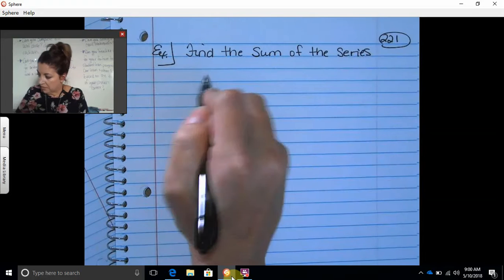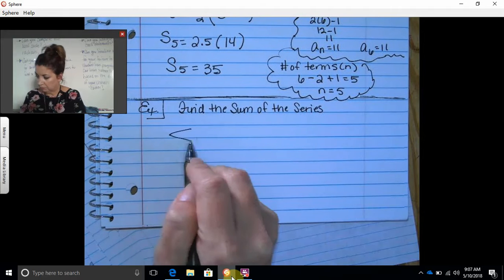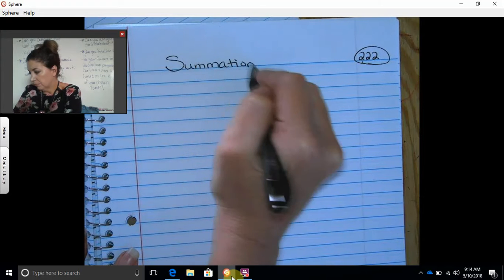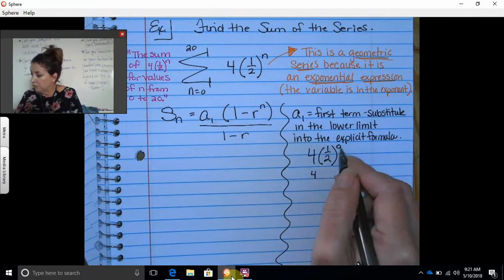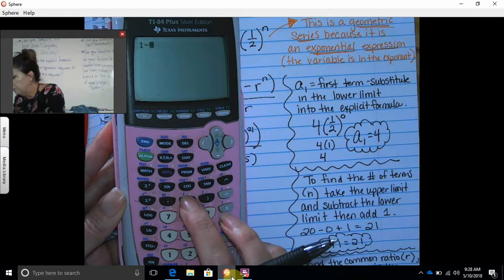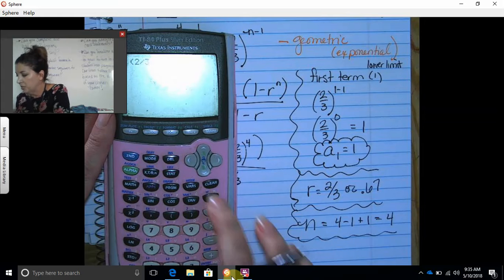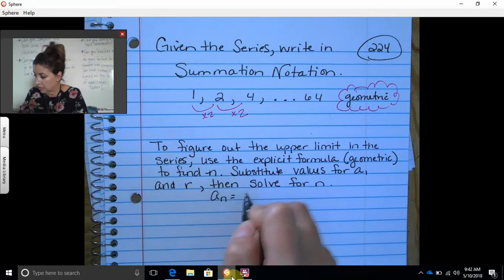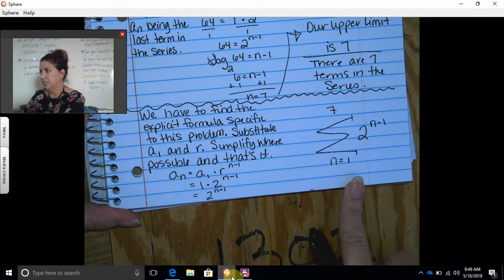Summation Notationfinish up arithmetic and all of geometric